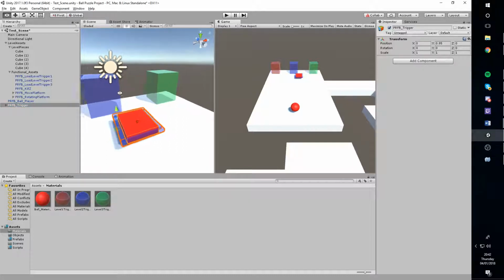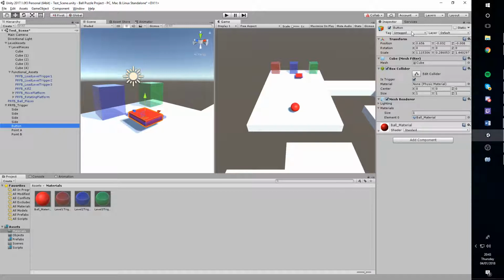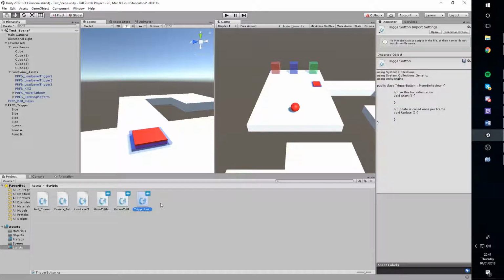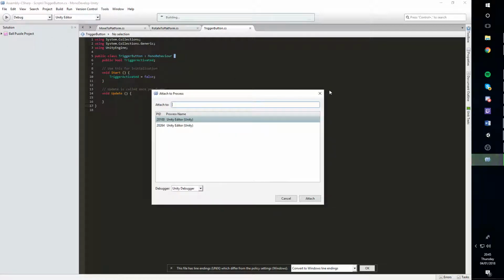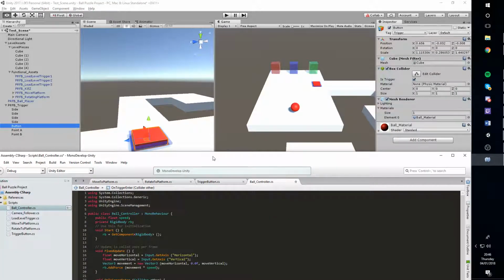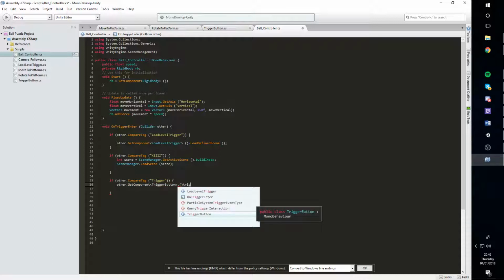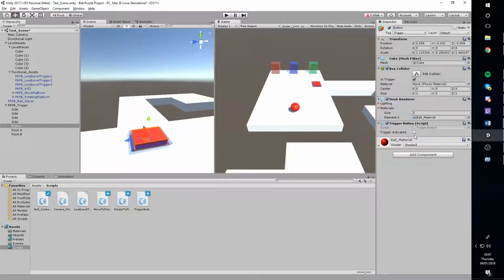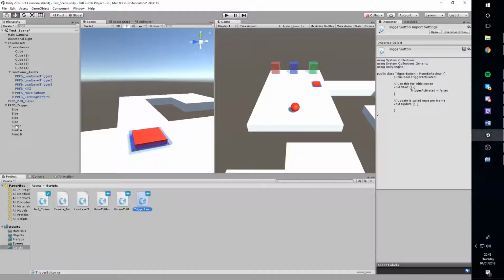Simple Trigger Object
A Quick Tutorial for setting up a trigger object that we can then use with our movement and rotation scripts or any other scripts we want to be triggered.